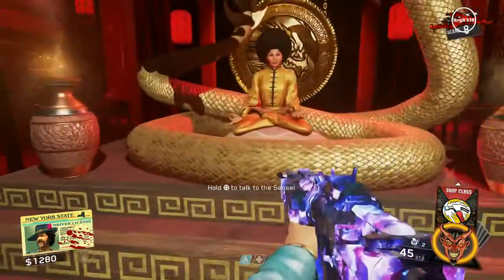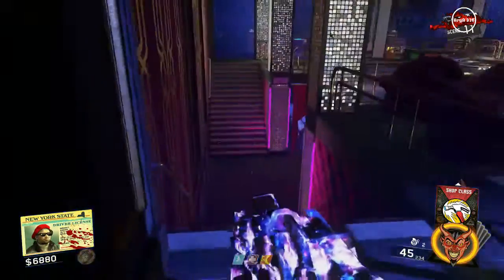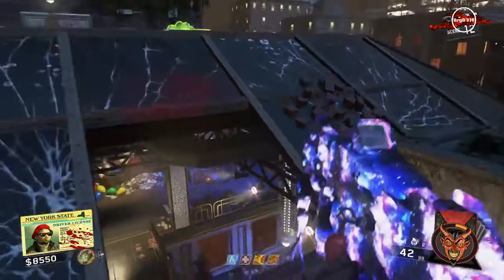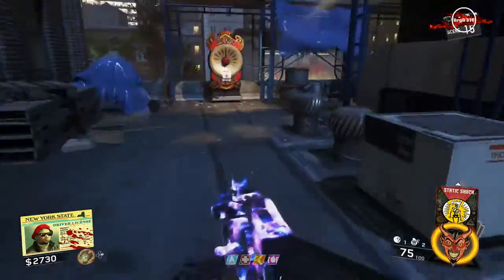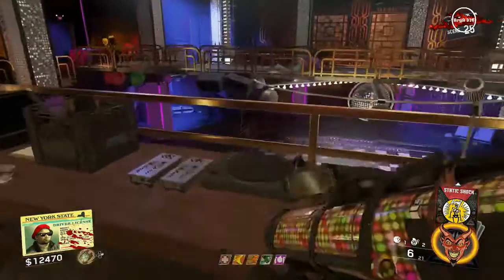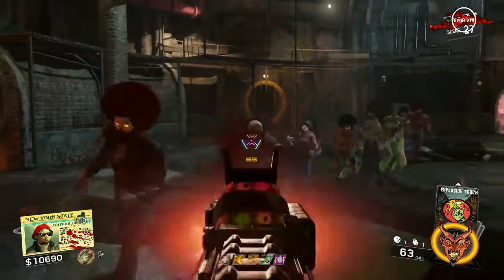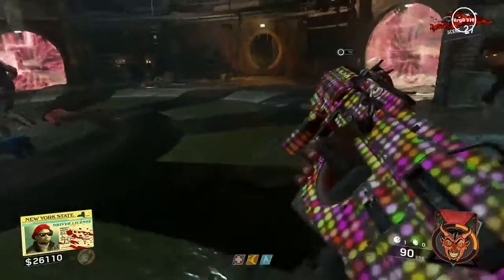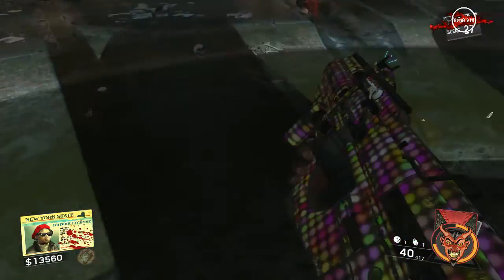SHAOLIN SHUFFLE - MAIN EASTER EGG GUIDE *TIPS AND TRICKS* (INFINITE WARFARE ZOMBIES)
I want to thank the zombies community on Reddit as they have helped a lot to make the deciphering steps much easier for everyone. Leave me your questions in the comments sections down below.

THE LIST OF SPELLED OUT WORDS SO FAR:
ACTORS (confirmed)
AFTER(!L)***
ANCESTOR (confirmed)
ARCADE
ARTHUR
BASEMENT (confirmed)
BL
BOAT
BREEDER (confirmed)
BROADWAY (confirmed)
BRUTE (confirmed)
BU
CRANE (confirmed)
DEATH (confirmed)
DISCO (confirmed)
DRAGON (confirmed)
FAIRIES (confirmed)
FORGE (confirmed)
GHETTO (confirmed)
HARPOON (confirmed)
HIVES (confirmed)
INFERNO (confirmed)
KATANA (confirmed)
KEVINSMITH (confirmed)
KRAKEN (confirmed)
KUNGFU (confirmed)
LOSANGELES (confirmed)
MCINTOSH
MEMORIES (confirmed)
MEPHISTOPHELES
NEWYORK (confirmed)
NIGHTFALL (confirmed)
NUNCHUCKS (confirmed)
OBELISK (confirmed)
PAMGRIER (confirmed)
PINKCAT (confirmed)
PUNKS (confirmed)
RATKING (confirmed)
REALITY***
REDWOODS (confirmed)
ROLLERCOASTER (confirmed)
SAMANTHA (confirmed)
SHAOLIN (confirmed)
SHUFFLE (confirmed)
SLASHER (confirmed)
SLIDE (confirmed)
SPACELAND (confirmed)
SUBWAY (confirmed)
TIGER (confirmed)
WEREWOLF
YETIEYES (confirmed)
ZAPPER (confirmed)